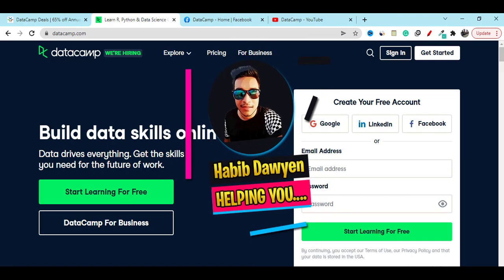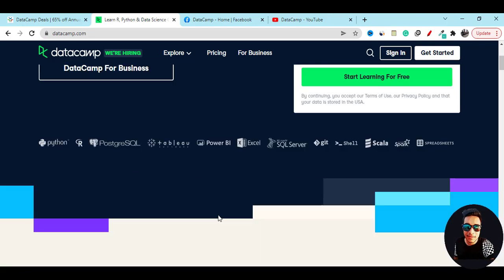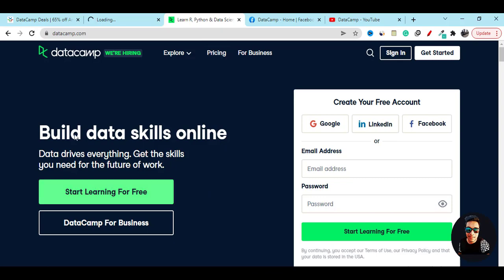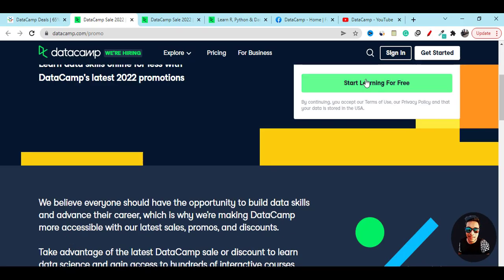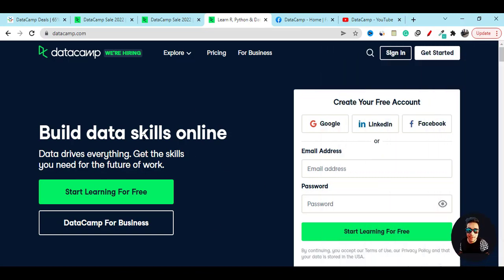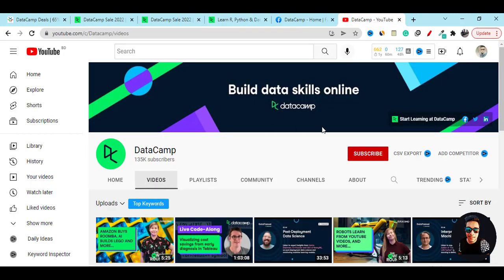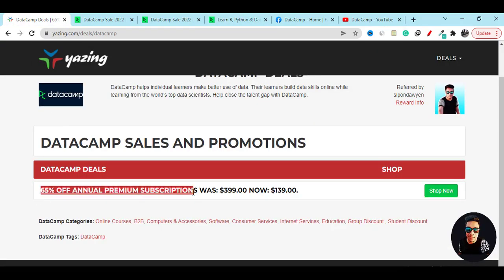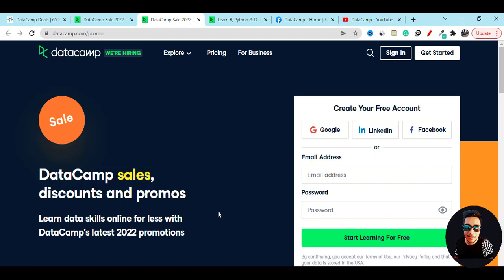DataCamp Coupon Code That Works Now - Best DataCamp Promo Code, Discount 65% OFF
About Video:
Hi Habib here with you I hope you are doing well so in this video I am going to share with you datacamp coupon code, discount so that you can join and learn to enjoy the best deals and save some money and grow your skills.

Now you will not find this kind of this count anywhere so right now you will get 65% of what we have to do if you have to go to this website also you can click on my video description link then where you can see if you click on the shop now button then it will give you 65% of so that you can you start growing or skills and be a successful with confident just click on the shop now button then it will redirect you to the official website and here you can see now you are getting the discount.